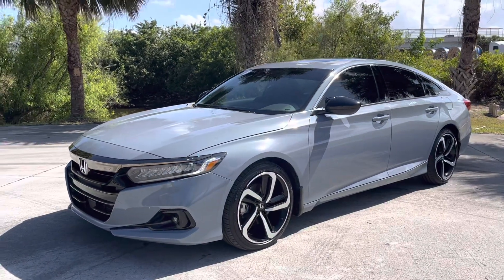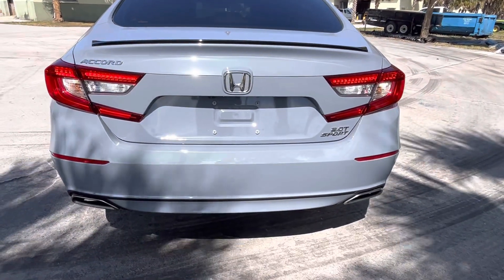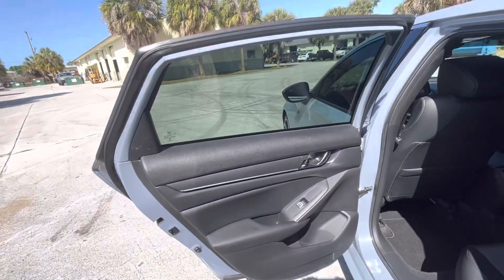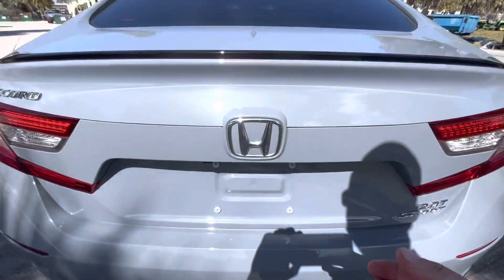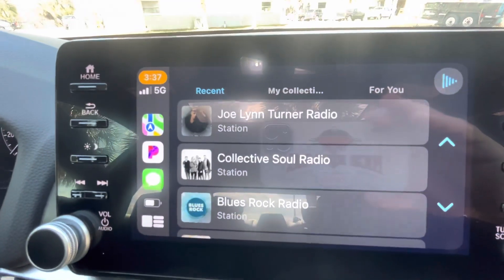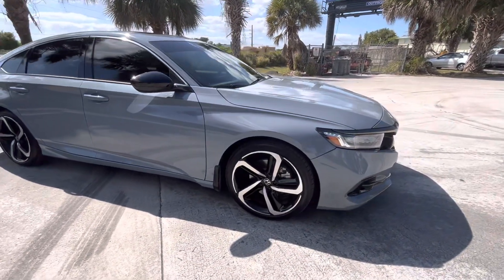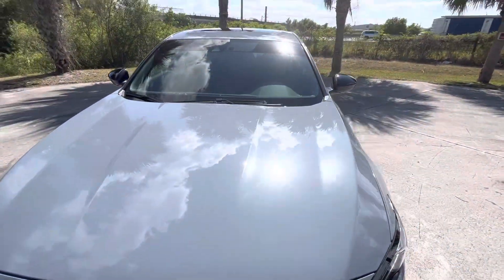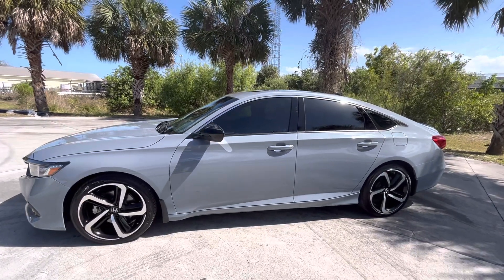2021 Honda Accord Sport 2.0T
for all the information on this absolutely gorgeous car!

I specialize in 1 owner, clean title, no accidents and low mileage vehicles.